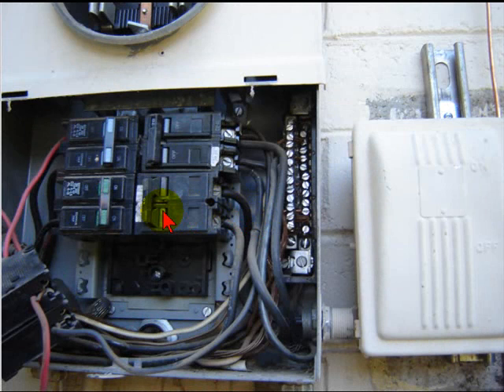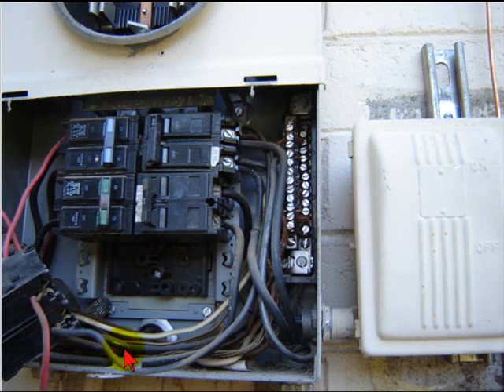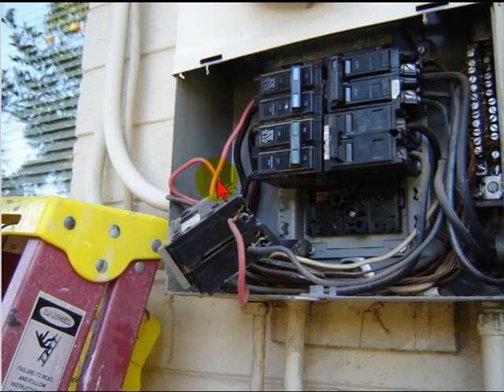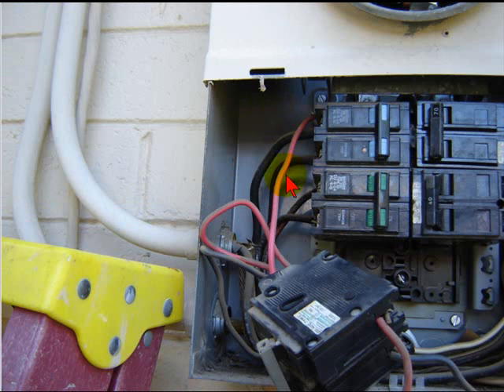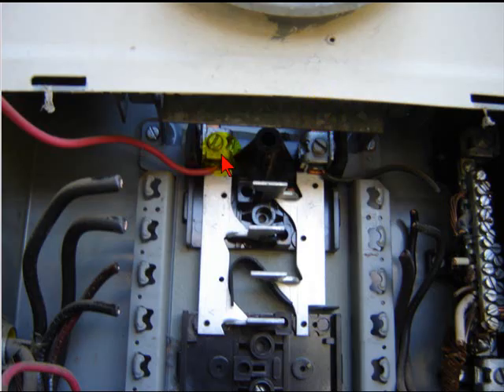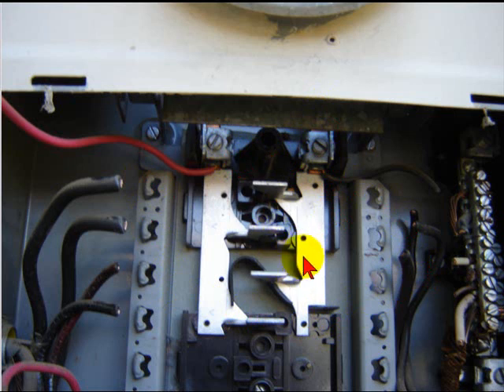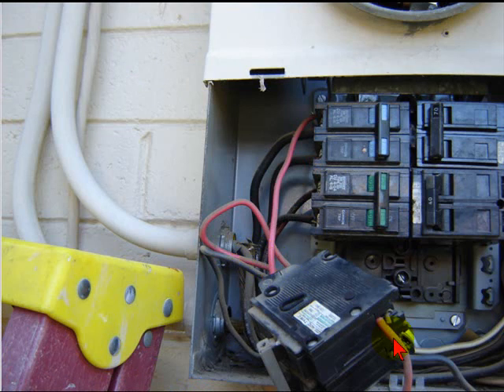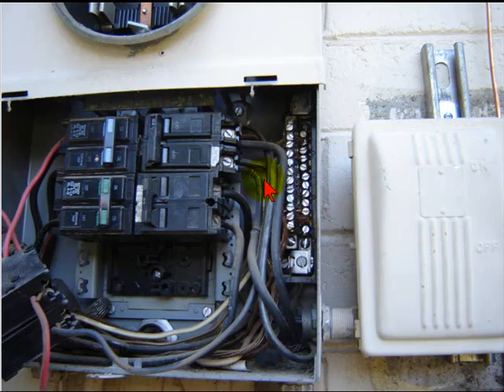Electrical Wiring-Breaker Jumpers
Another"IT'S Beyond Me". How can, and, why do people do this type of work?This type of work can cause serious injury or death.